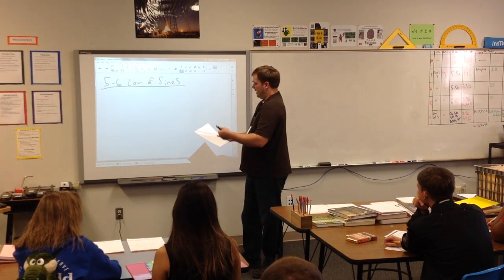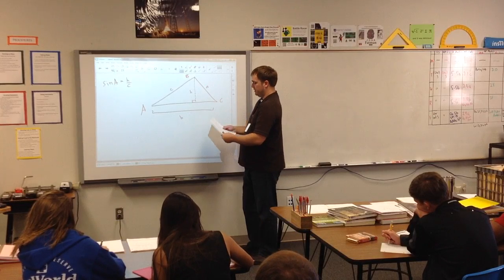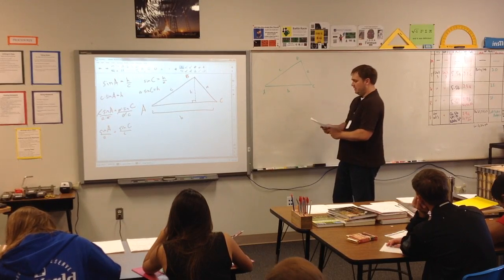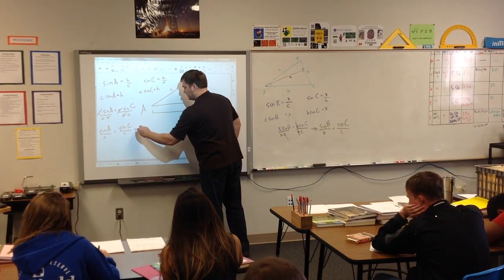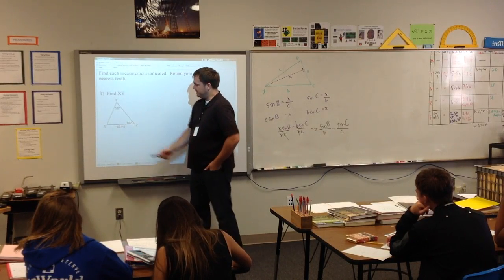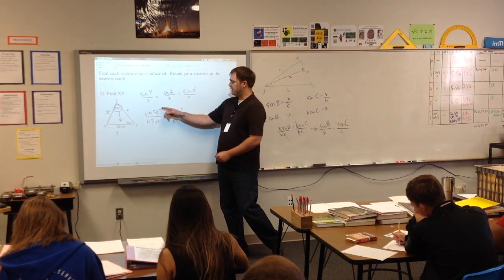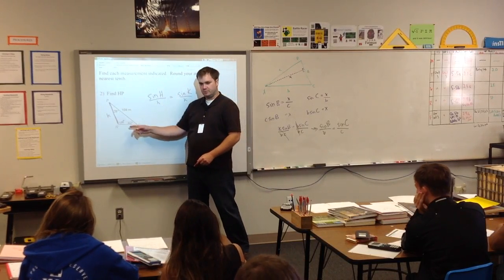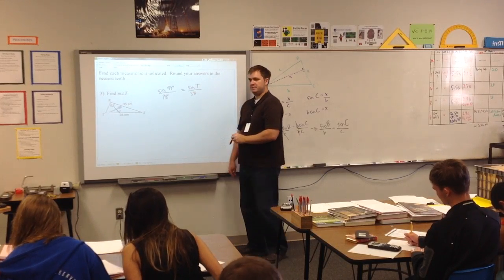5-5 - Law of Sines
Derivation and introduction to the Law of Sines